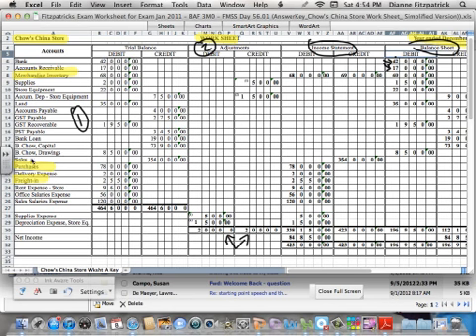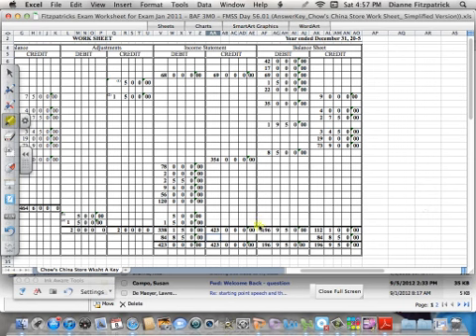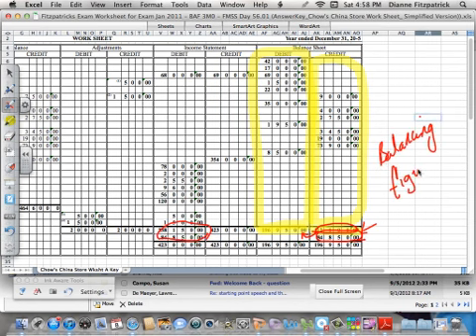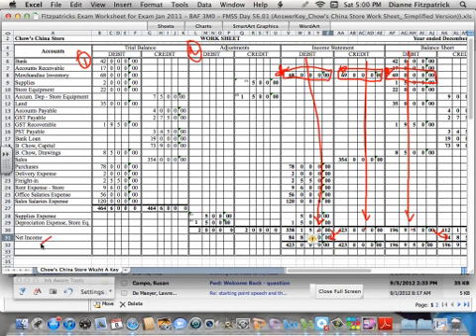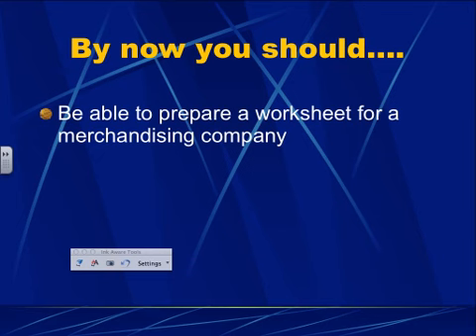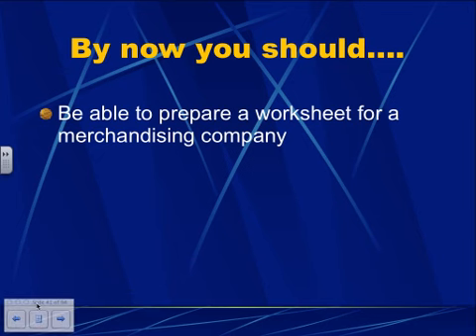BAF11.3 Worksheets for Merchandising.mp4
Worksheets

Table of Contents:

00:07 - Worksheet for a Merchandising Business
01:29 - Marker
07:13 - By now you should.
07:20 - Thanks for Watching